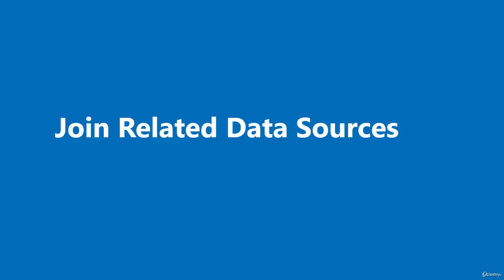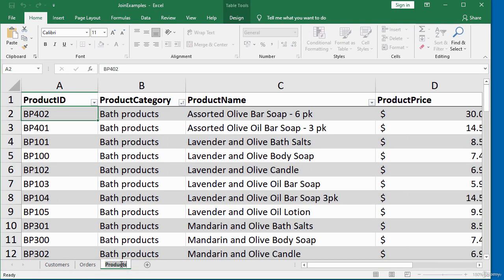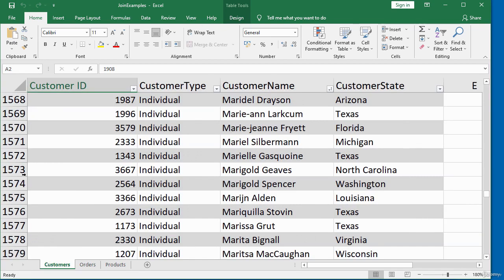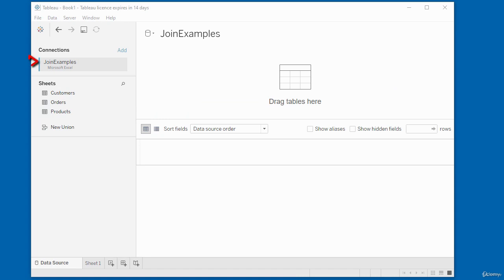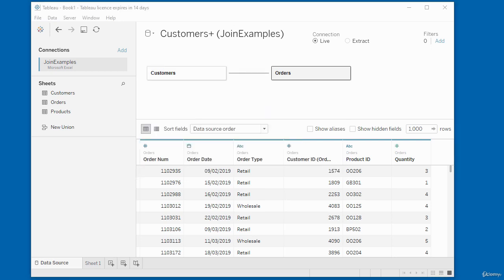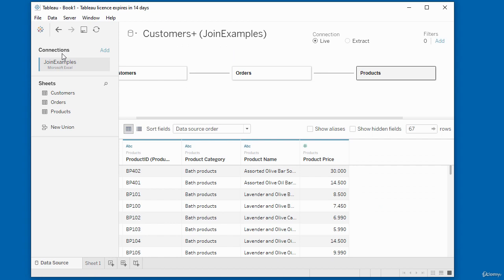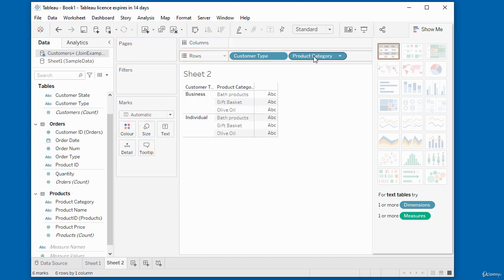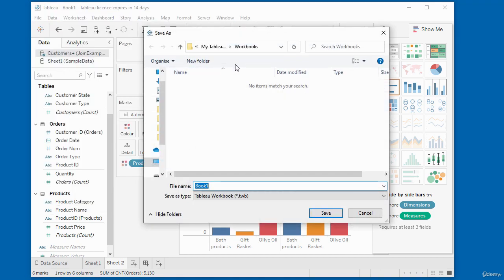𝑻𝒉𝒆 𝑼𝒍𝒕𝒊𝒎𝒂𝒕𝒆 𝑮𝒖𝒊𝒅𝒆 𝒕𝒐 𝑱𝒐𝒊𝒏𝒊𝒏𝒈 𝑫𝒂𝒕𝒂 𝑺𝒐𝒖𝒓𝒄𝒆𝒔 𝒊𝒏 𝑻𝒂𝒃𝒍𝒆𝒂𝒖 | 5 𝑬𝒂𝒔𝒚 𝑺𝒕𝒆𝒑𝒔 𝒕𝒐 𝑱𝒐𝒊𝒏𝒊𝒏𝒈 𝑫𝒂𝒕𝒂 𝑺𝒐𝒖𝒓𝒄𝒆𝒔 𝑻𝒂𝒃𝒍𝒆𝒂𝒖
Tableau join best practices
Tableau merge best practices
Tableau combine best practices
Tableau link best practices
Tableau cross-database join best practices
Tableau join tips and tricks
Tableau merge tips and tricks
Tableau combine tips and tricks
Tableau link tips and tricks
Tableau cross-database join tips and tricksHow to Join Data Sources in Tableau
A Beginner's Guide to Joining Data Sources in Tableau
The Ultimate Guide to Joining Data Sources in Tableau
5 Easy Steps to Joining Data Sources in Tableau
Joining Data Sources in Tableau in 30 Seconds or Less
Join data sources in Tableau
Merge data sources in Tableau
Combine data sources in Tableau
Link data sources in Tableau
Cross-database join in Tableau
Tableau join tutorial
Tableau merge tutorial
Tableau combine tutorial
Tableau link tutorial
Tableau cross-database join